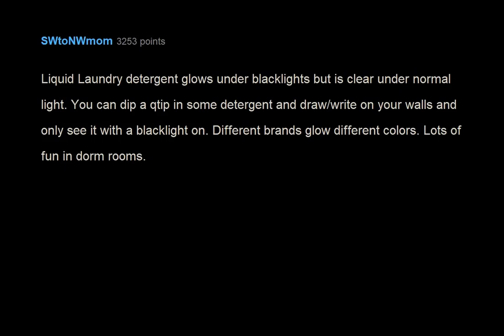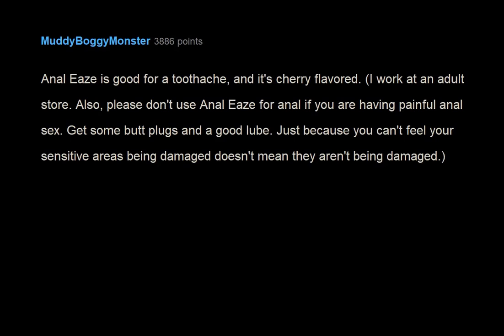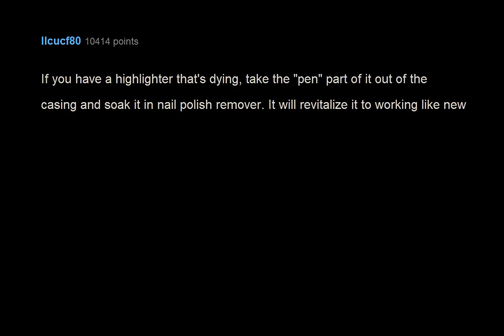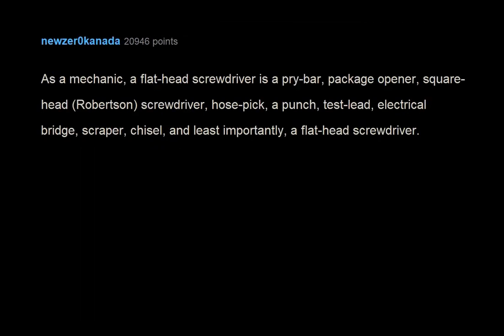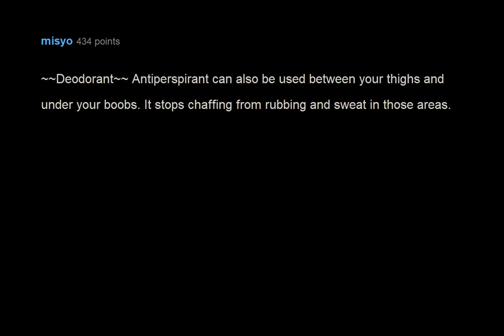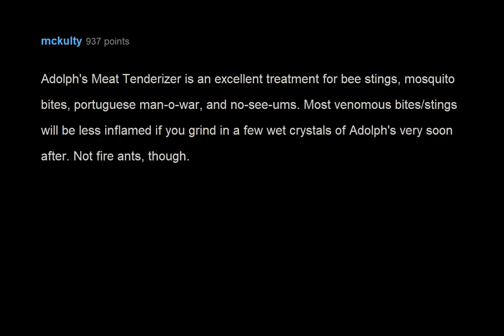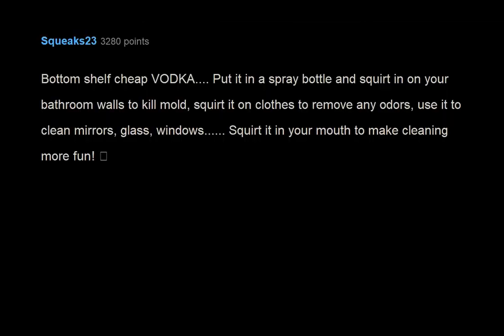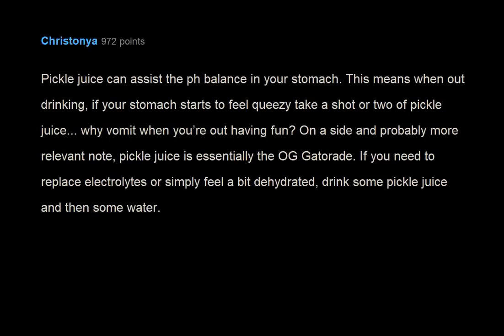MINDBLOWING uses for everyday objects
It's an askreddit video. Lemme know how to improve these.